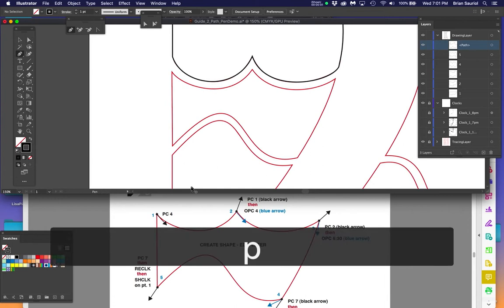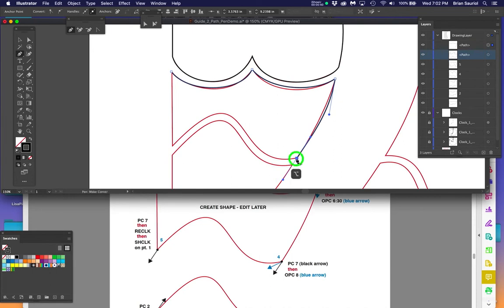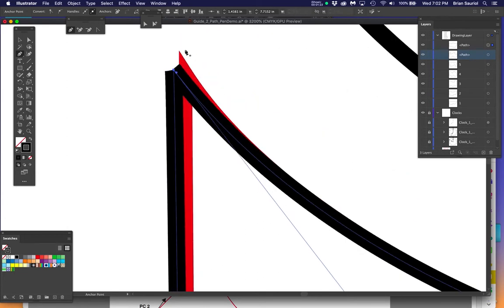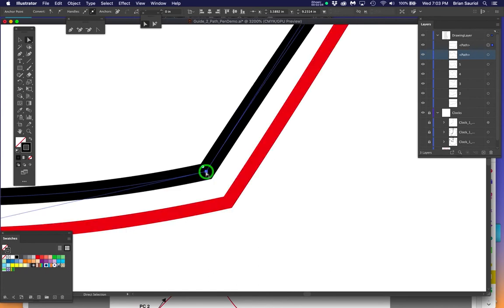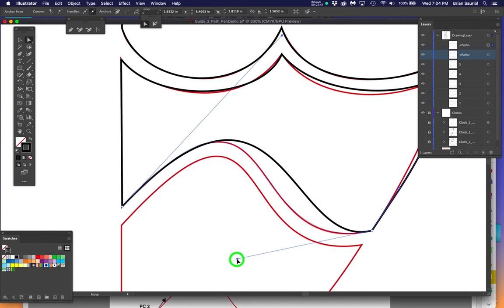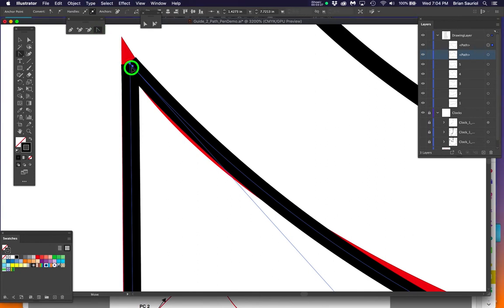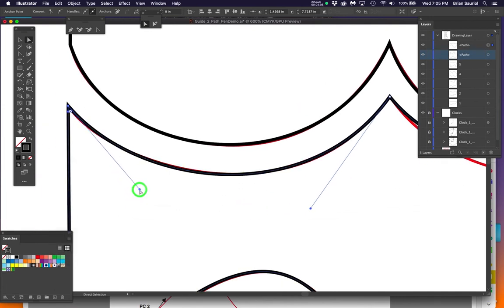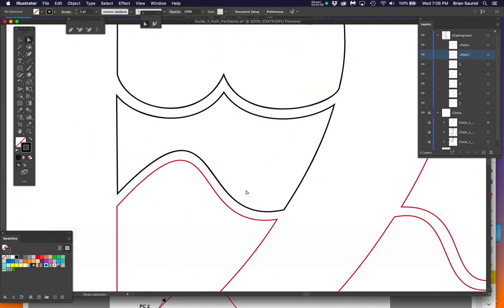1200 Guide 2 • Pen and Path Tutorial Movie 8 • Shape 7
This is the 8th tutorial movie for the Guide 2 MACA 1200 Digital Illustration Assignment. Shape 7.